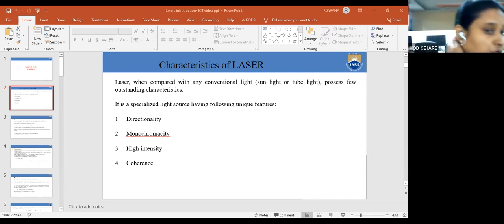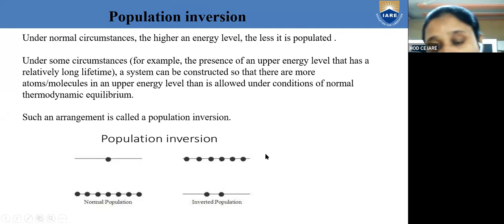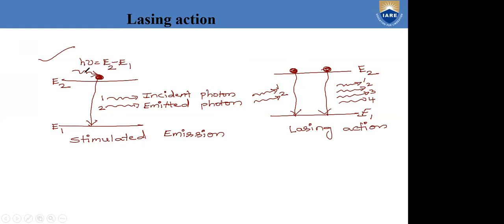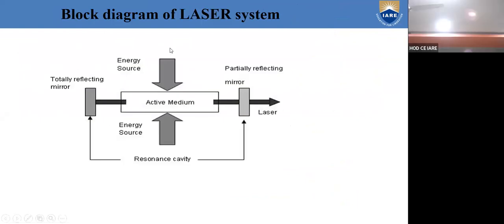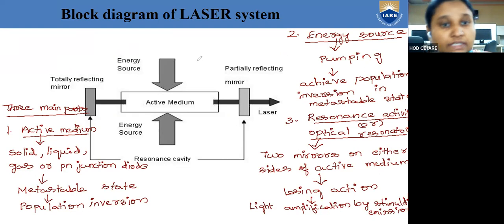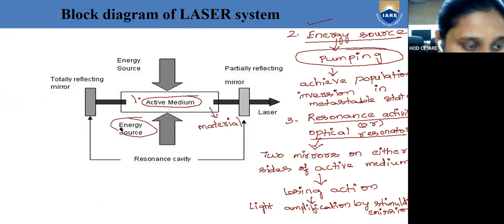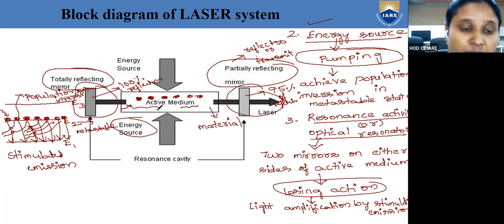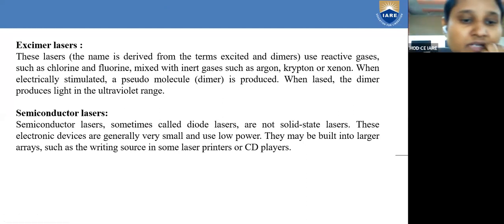Laser - properties and types by Dr. Rizwana